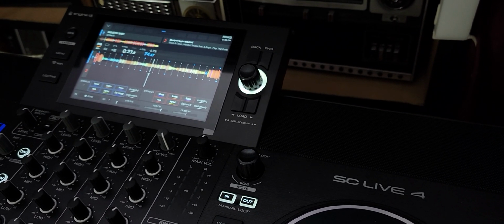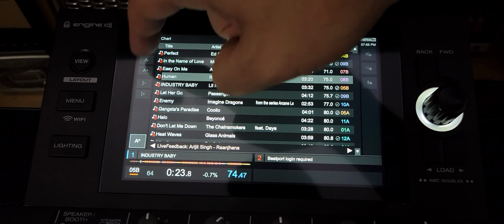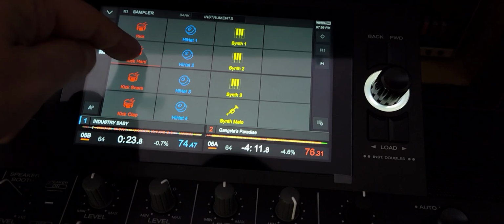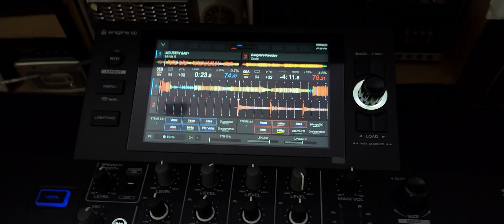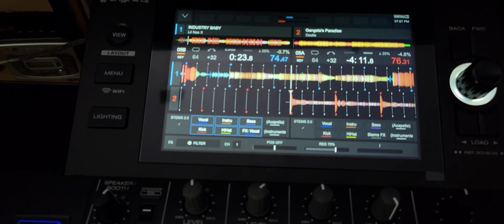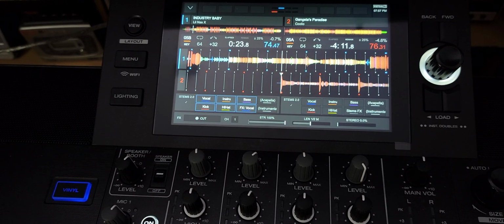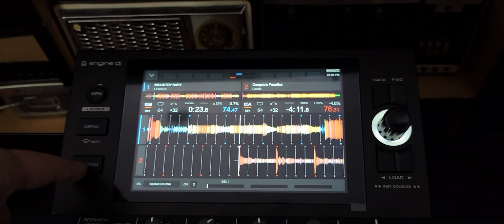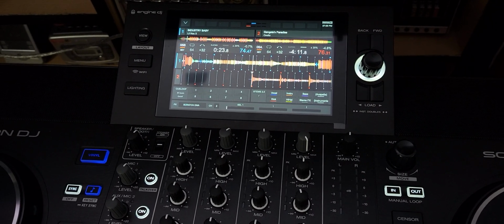Denon DJ SC Live 4 running Virtual DJ Pro 2023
In this video I will show you virtual DJ pro 2023 running on the Denon DJ SC Live 4